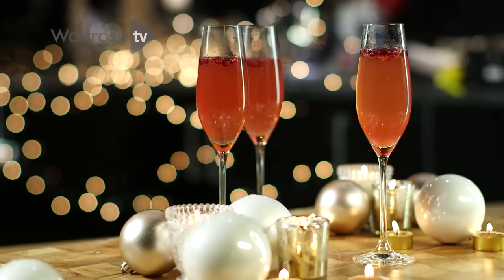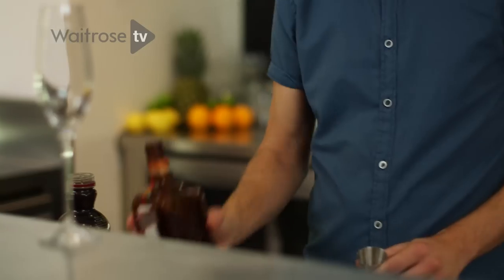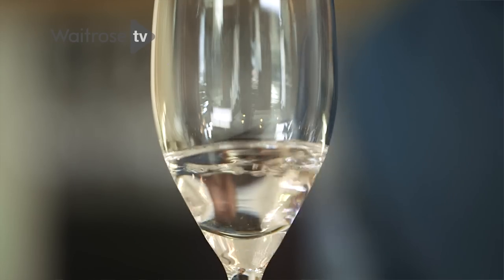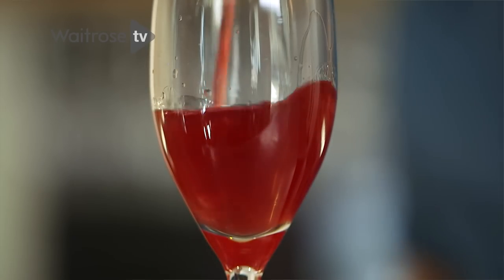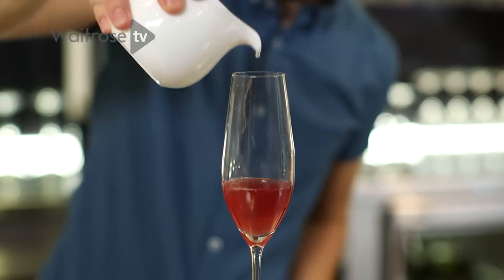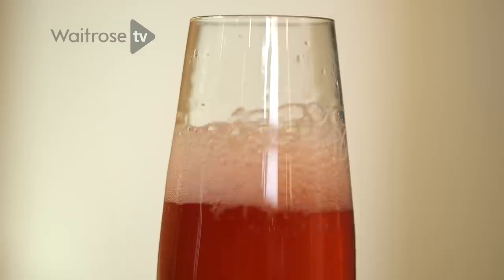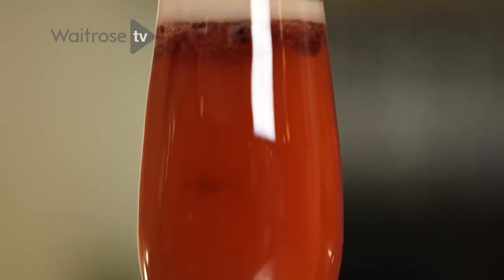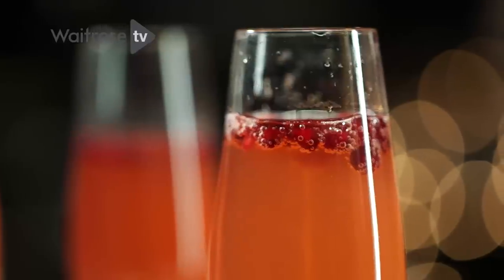Pomegranate Poinsettia | Waitrose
Sam Metcalf from the Waitrose Cookery School makes a simple but delicious Christmassy cocktail with sparkling wine.